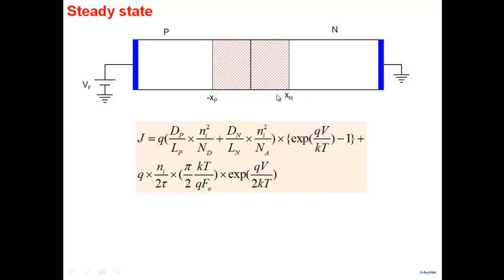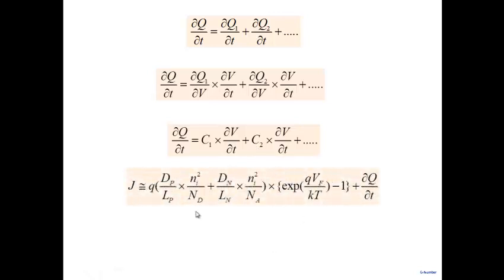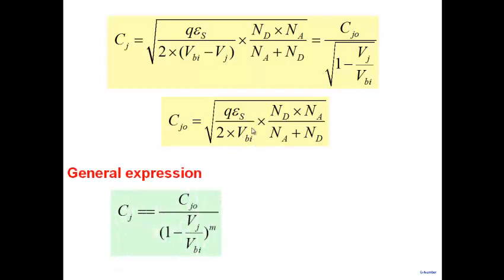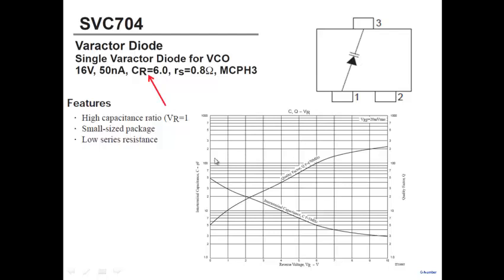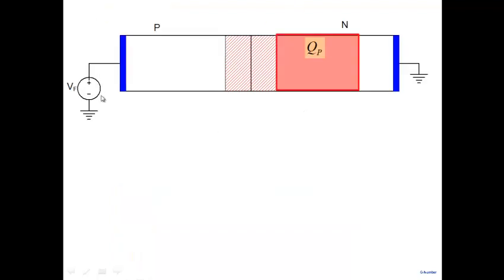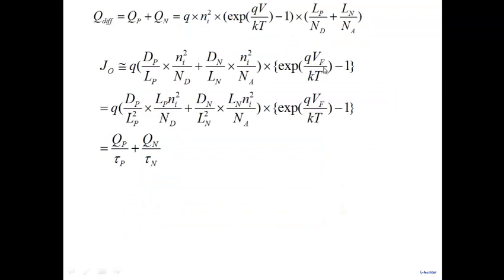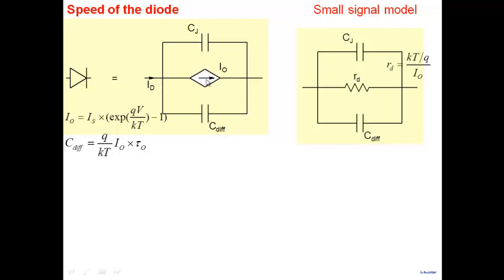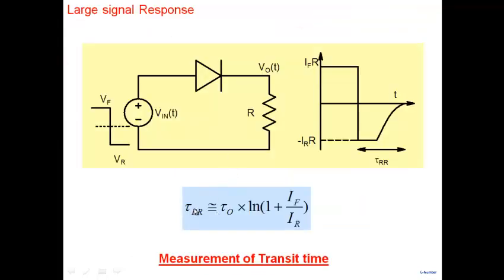L25 PN Junction part 8 dynamic char